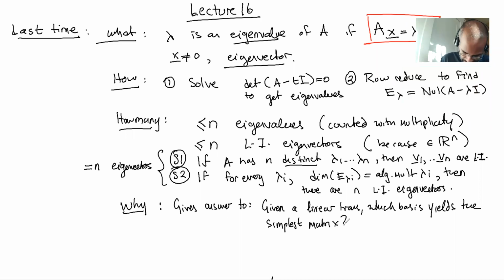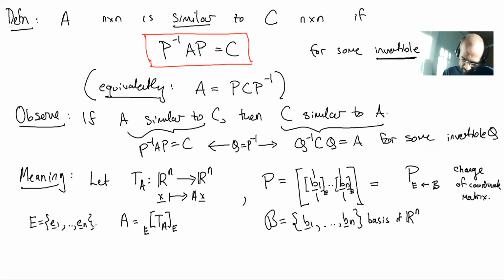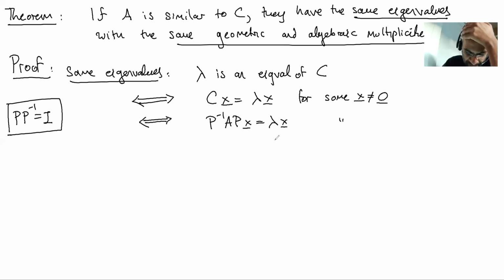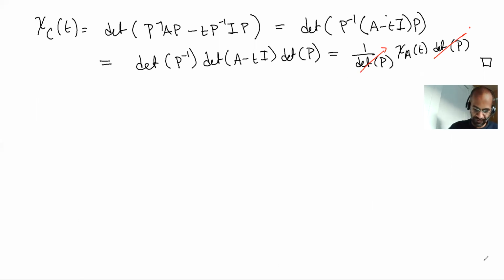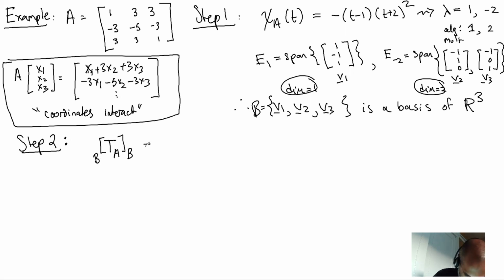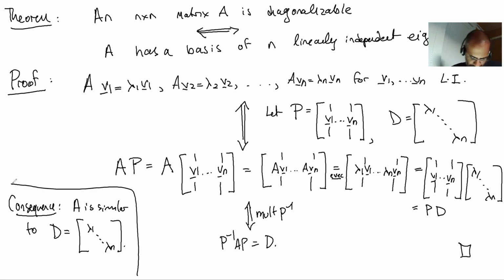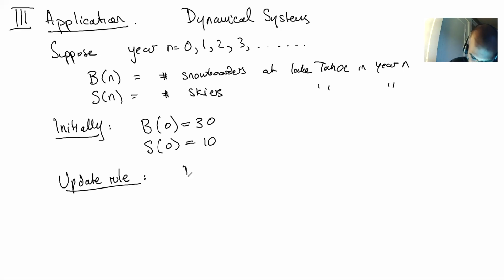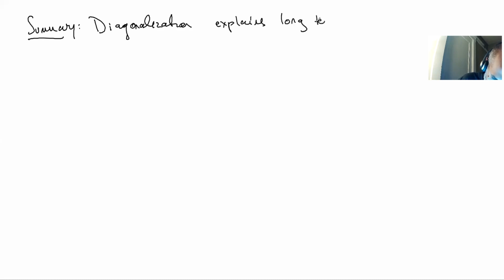Math 54-001 Lecture 16 3/11